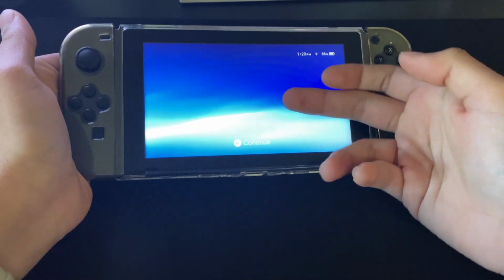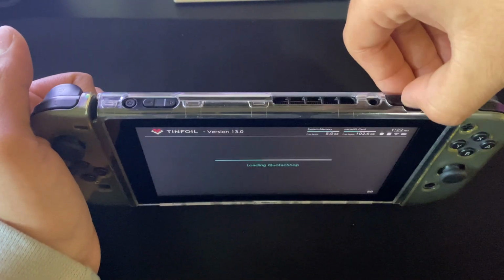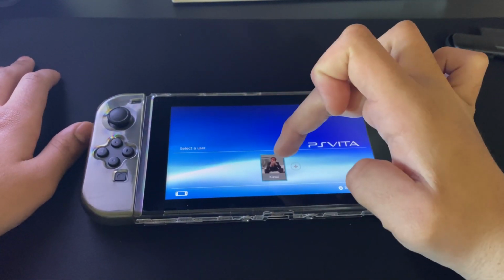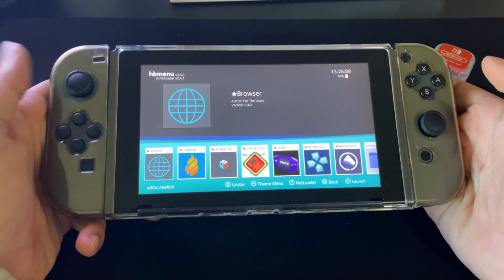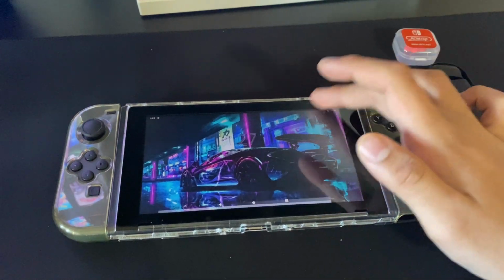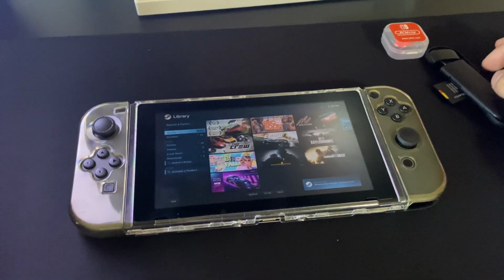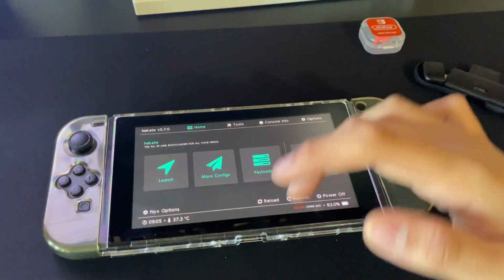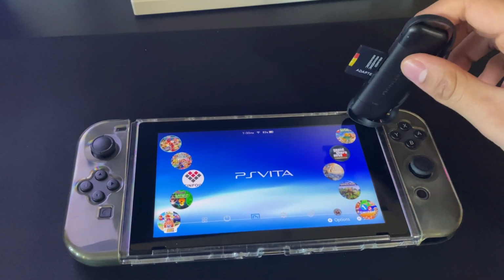What is on my Modded Nintendo Switch (Atmosphere 13.2.1)